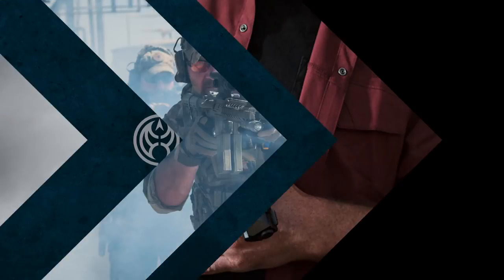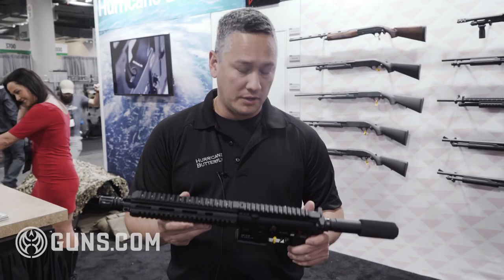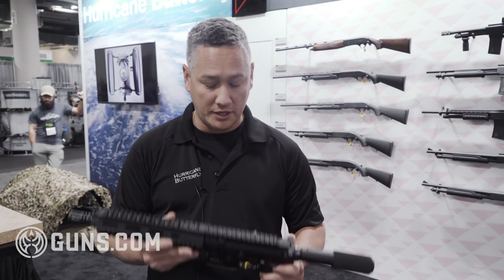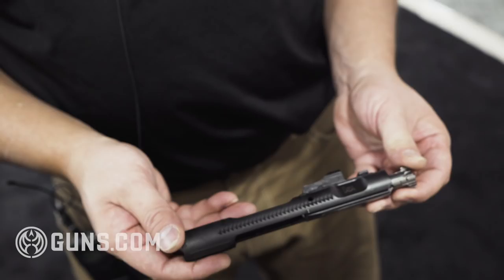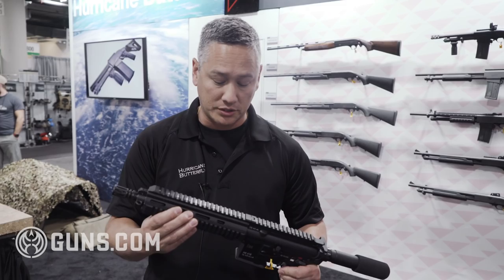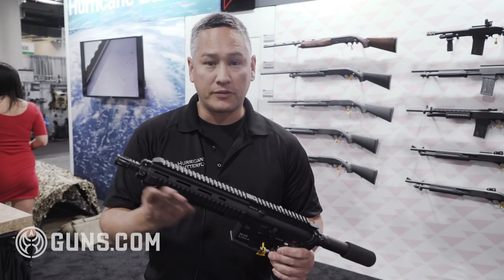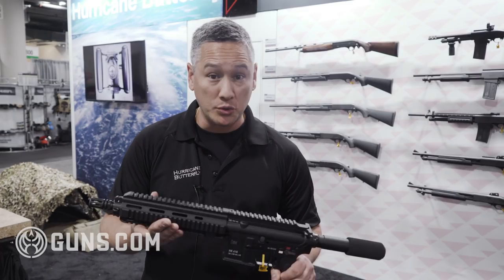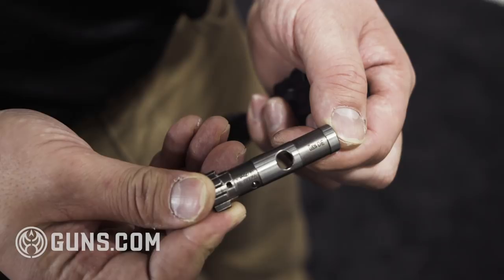Hurricane Butterfly shows off their 'unicorn' HK416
The HK416 is a gun that ascended to greatness when it took down Bin Laden back in 2011. It should come as no surprise that Hurricane Butterfly made a big splash when they announced just before SHOT Show that they were selling HK416’s in a pistol configuration. Didn’t think it was possible? Jason Wong, CEO of Hurricane Butterfly explains. “This is a semi-auto 416 pistol configuration, we found semi-auto receivers in Europe, sourced them, and assembled them into complete weapons.”

Because the weapon is now in a pistol configuration it can be imported and sold freely to any American, not just LE or military, the way the original HK416 was imported. This is great news for fans of history who want an HK that took down Bin Laden, the chance is now theirs with a small caveat. Besides being in a pistol configuration the gun has some non-HK parts since Hurricane Butterfly assembled the it. Most notably the barrel, which is made from a Lothar Walther blank, but has been treated and cut to HK specs. “Except for the barrel and the rear end it is a legit, complete HK416,” said Wong, “it’s kind of a unicorn gun that shouldn’t exist.”

If you wanna ride unicorns you’re gonna have to pay the price. Because of the type and how rare this gun is Hurricane Butterfly has put a premium on the it, with the MSRP bringing $12,500. “I get it, you can build a clone for a lot less, but it’s still not an HK,” said Wong.